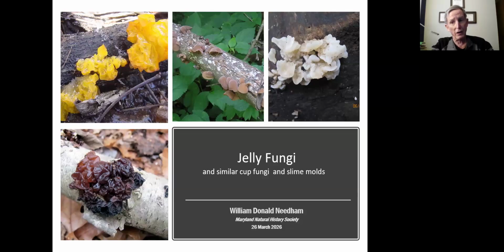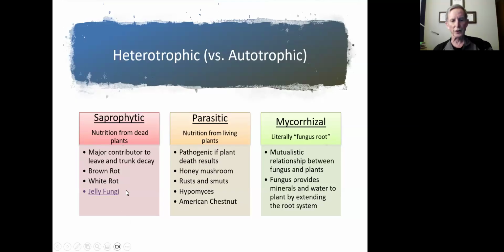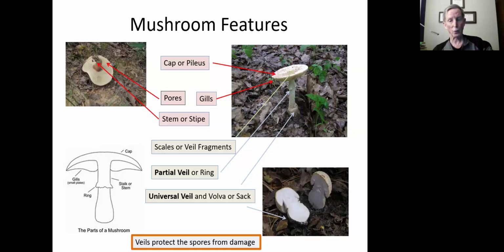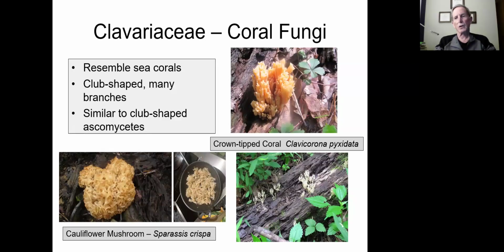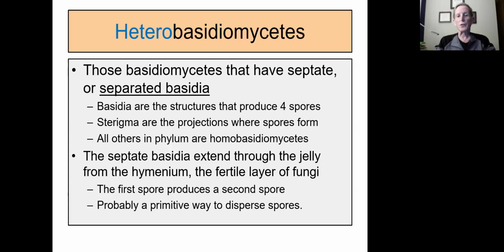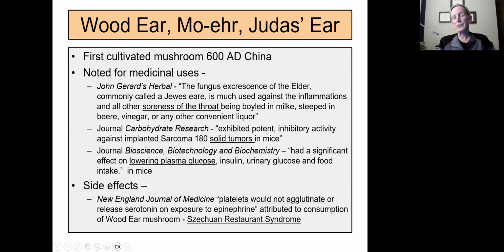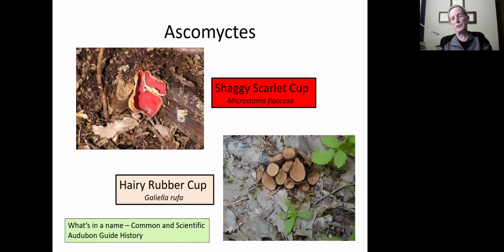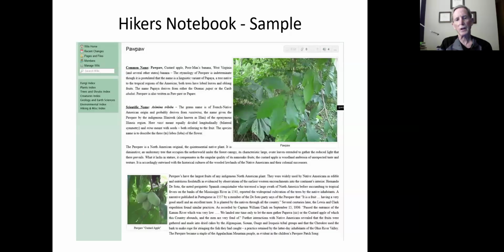Jelly Fungi and Lookalikes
From translucent blobs to coral-like clusters, jelly fungi are among the most visually striking and biologically fascinating organisms found on Maryland’s forest floor. These gelatinous decomposers come in a spectrum of colors—bright orange, inky black, creamy white—and textures that range from rubbery cushions to toothy caps. Often mistaken for slime molds or cup fungi, jelly fungi play a vital role in breaking down dead wood and recycling nutrients in forest ecosystems. Their fruiting bodies emerge under specific moisture and temperature conditions, and their spore dispersal mechanisms are as diverse as their forms.

In this talk, William Needham—Master Naturalist and former president of the Mycological Association of Washington—will guide us through the science and folklore of these squishy wonders. Topics include:

Taxonomy and classification of jelly fungi
Spore dispersal and fruiting body development
Common Maryland species: white, orange, black, and branching forms
Auricularia auricula-judae: culinary uses and nutritional value
Witches’ Butter: field uses and cultural superstitions
Cup fungi and slime molds that mimic jelly textures
Whether you’re a curious hiker, amateur mycologist, forager or nature educator, this presentation will deepen your understanding of these organisms and help you distinguish them from their lookalikes in the field.

William Needham is the former president of the Mycological Association of Washington with extensive field and practical experience with fungi. He is also a Master Naturalist in Maryland. He is active with several hiking and nature groups in the area and writes and co-edits hiking guides for the Potomac Appalachian Trail Club. He co-edited Hikes in the Washington Area, Part A, which includes Montgomery and Frederick Counties. His recently published book, The Compleat Ambler, is based in part on the blog Hiker’s Notebook, which was originally hosted on the Sierra Club Potomac Regional Outings website.

William, like most of the people who lead NHSM field trips, is a volunteer. Your money directly supports the programs, the nature collections, and the building that make this kind of nature education possible. Donate or become a member of the Natural History Society of Maryland by visiting